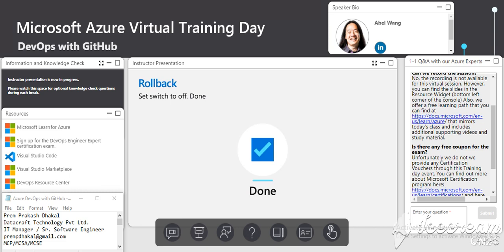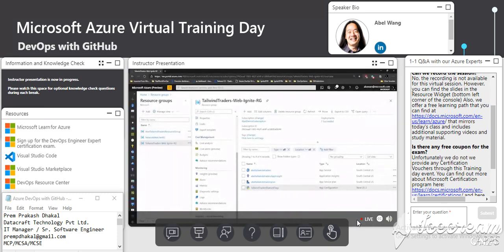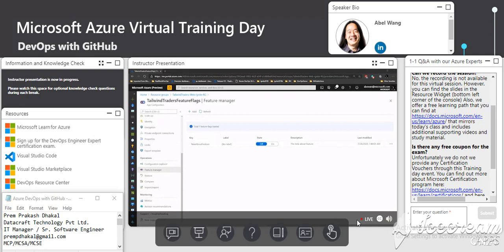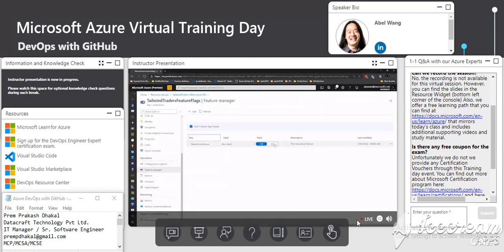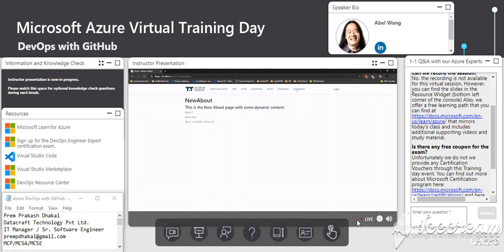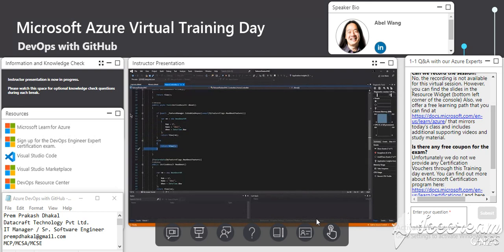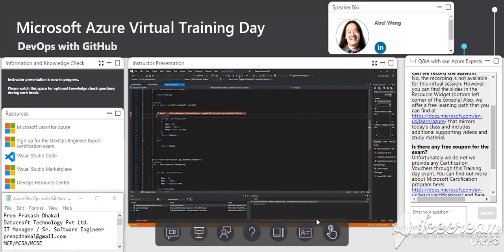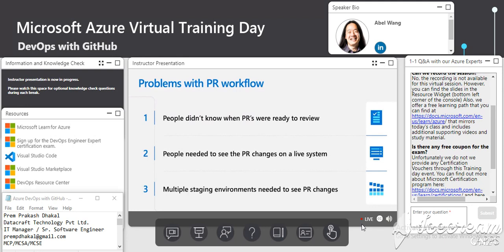DevOps with GitHub